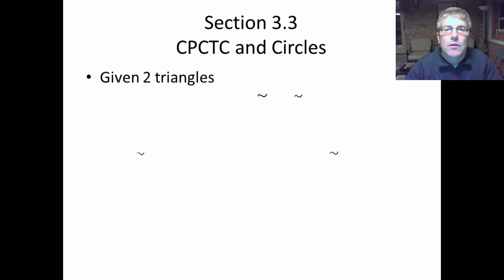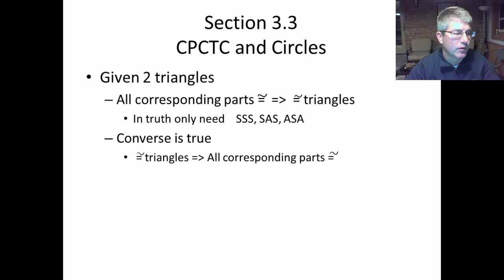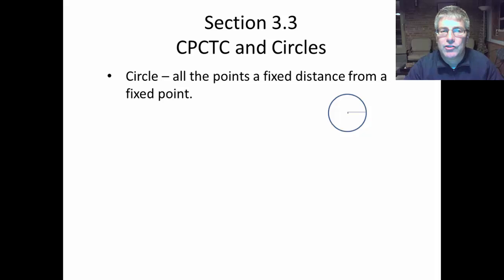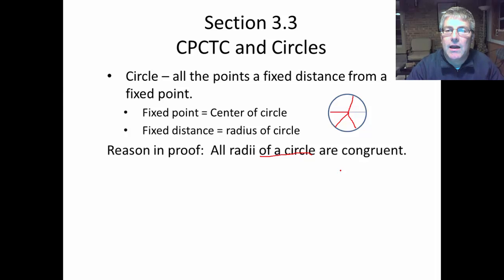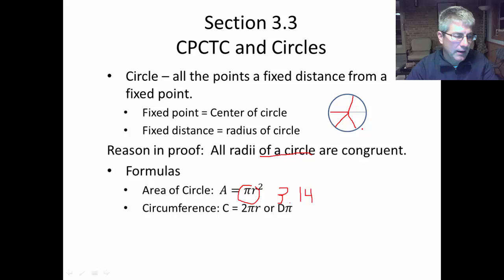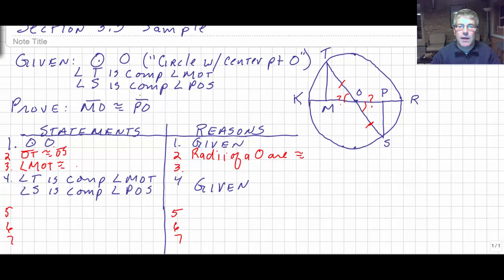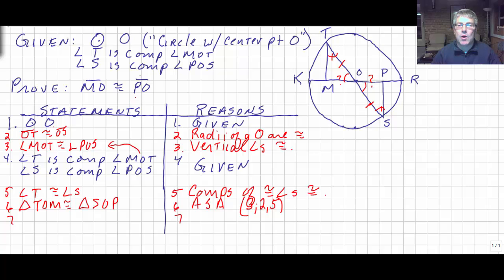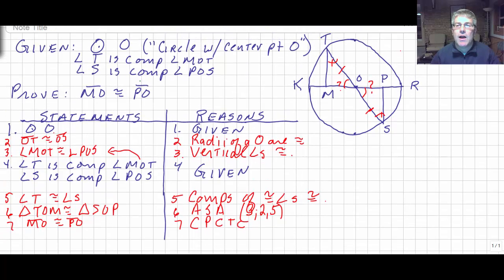Section 3.3 CPCTC and Circles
CPCTC and Circles